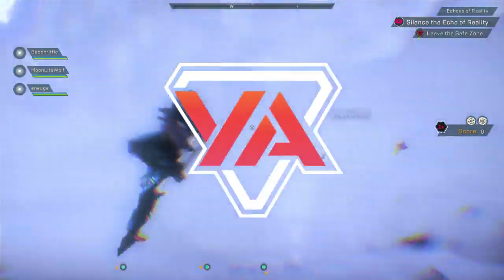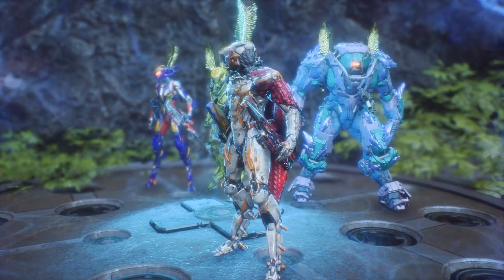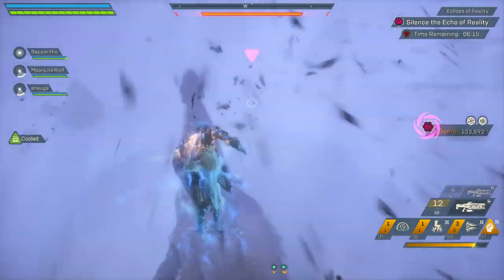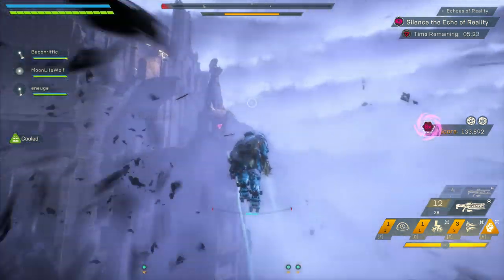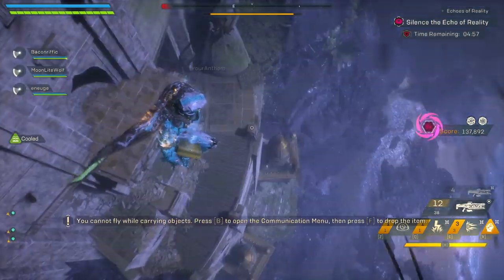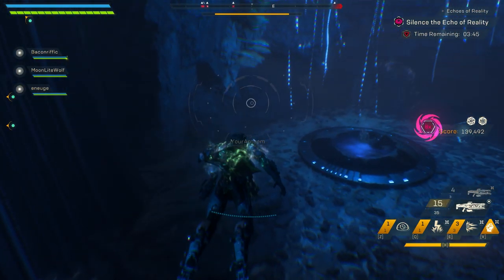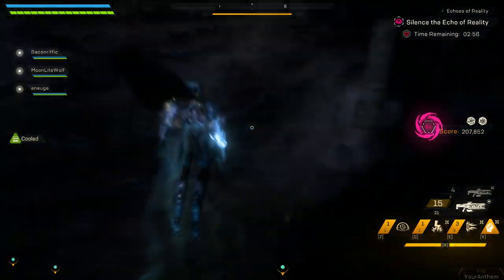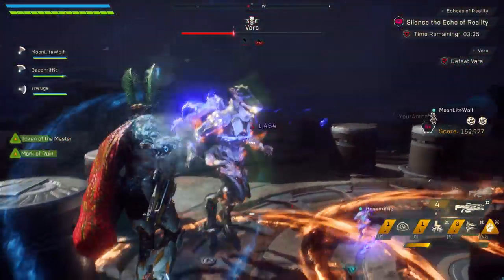HOW TO GET GRABBIT KING EARS | Anthem Cataclysm Guide [SPOILER]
The Grabbit King Ears/ Grabbit King Helmet is easily the coolest cosmetic to come out of the Cataclysm in my opinion! In this Cataclysm video guide, we will show you how to get these glorious ears! Though major disclosure, I'd recommend you trying to figure out how to get them on your own before watching this video!

Special thanks to the Your Anthem Patrons and Channel Members! We are forever humbled and grateful by your incredibly generous donations!

PATRONS & MEMBERS:
  FREELANCER: DUKE KEMPPY, WILLIAM OLIVER
  CYPHERS: GRANT L BERGER, ROBBY, MATTHIAS
  SENTINELS: BINARYNUMB, CUSTODIES, RICK JANSSEN
  CITIZEN: BOBBY HOOTEN, JOSHUA GAXIOLA, FIRENOVA,
                   ONE MINUTE HISTORY, STEVEN STORMBLESSED
  FOUR MONTH MEMBERS: TRIBES ROBINSAGE, DARCY MARTELL,
                                                 JONNY DELIGHT, DENNIS DENGOD
  THREE MONTH MEMBERS: CLIVE COUSLEY
  ONE MONTH MEMBERS: ERIK KELLER